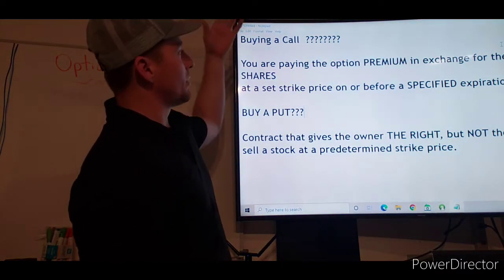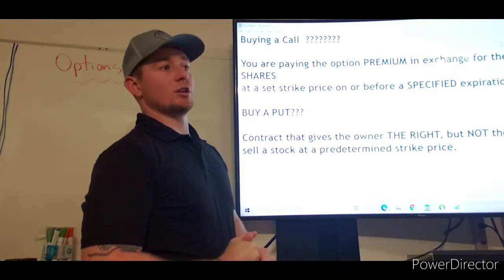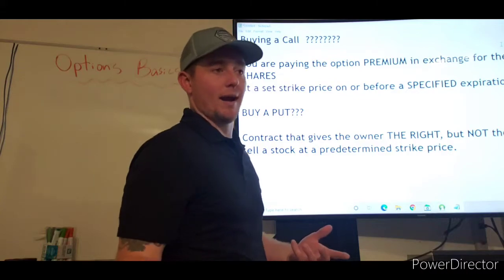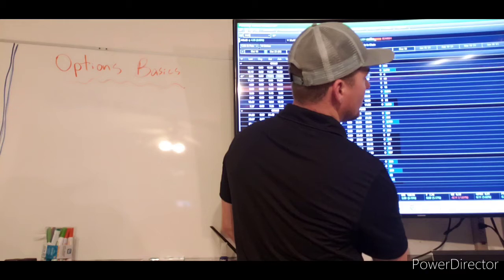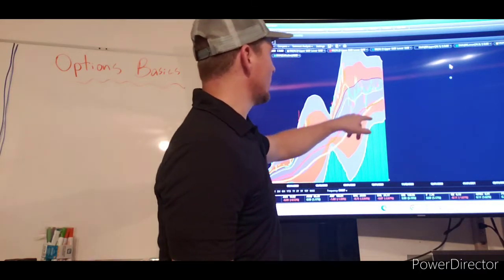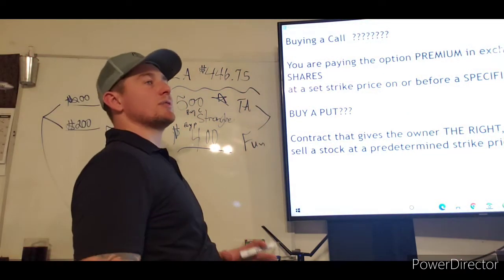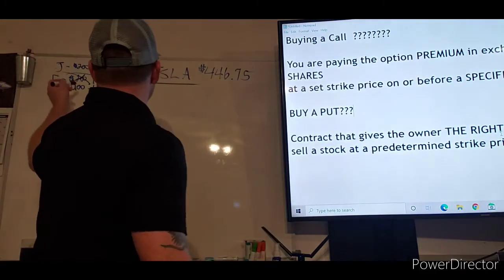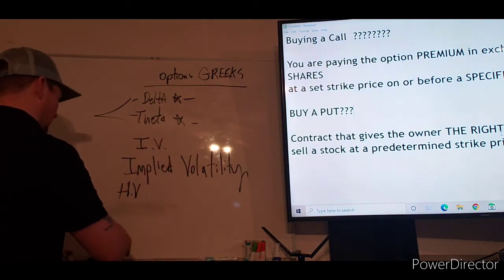Options BASICS Calls & Puts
Break down of Calls and Puts along with a bit of example and explanation.

Join Armored Bull Trading Here!

Join Robinhood using my link.

Webull

Trade Stocks, ETF and Options on Webull! Deposit and get a free stock!